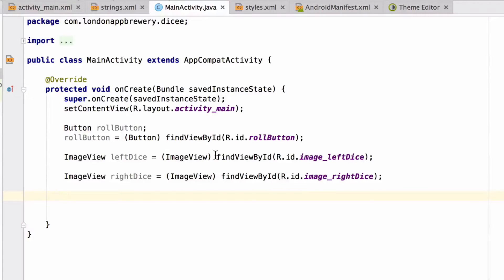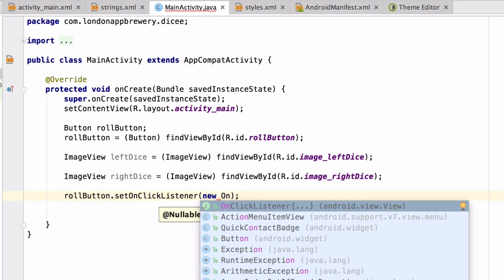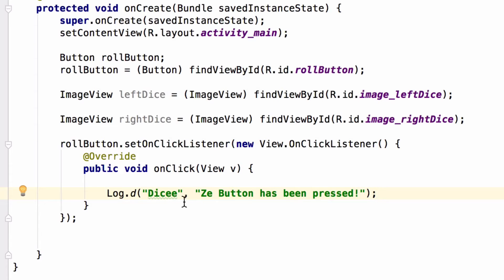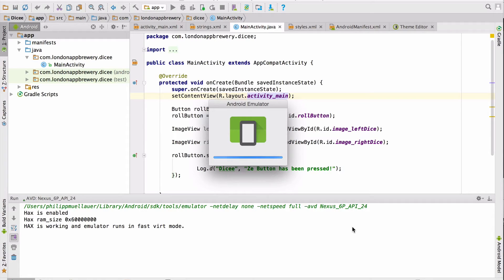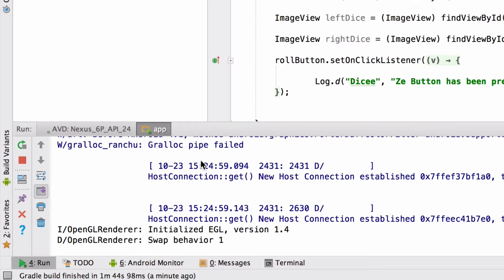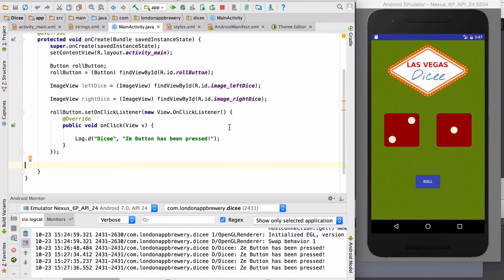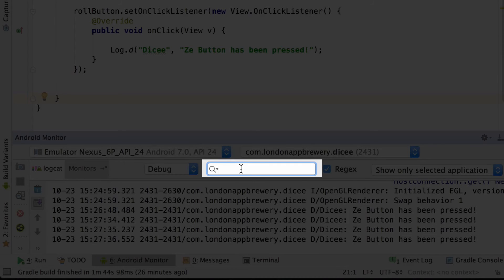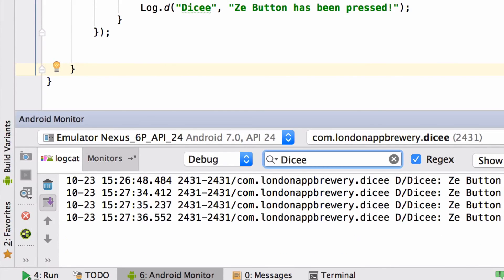How to Make an Android App - Ep 13 - How to use the Logcat and an Event Listener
Tutorial 13 - Create an OnClickListener to check for taps on the screen. Send Log messages to the Logcat in the Android Monitor and filter the messages in the Logcat to see what your Java code is doing.